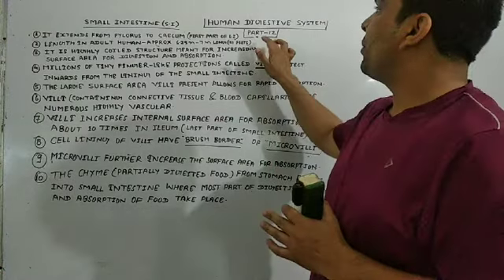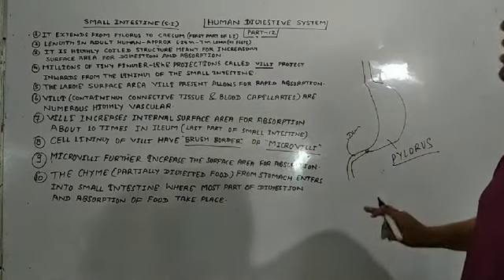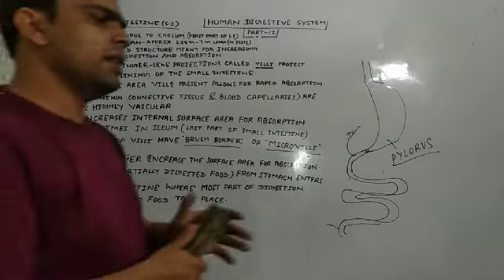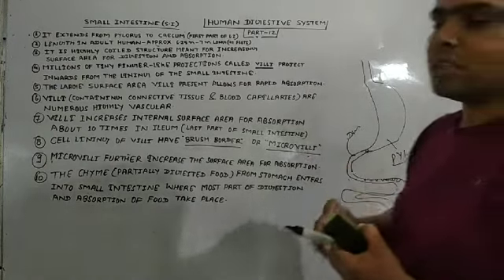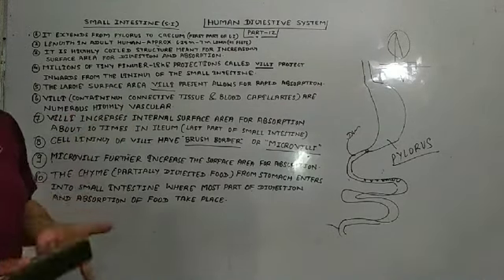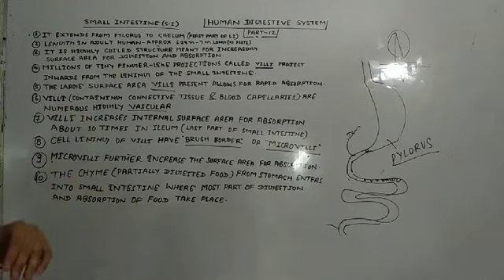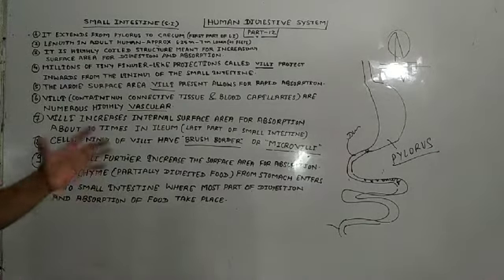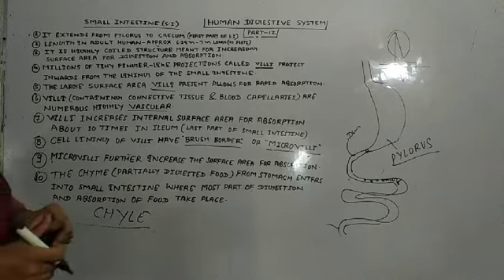Human Digestive System(Small Intestine Basics)Part-12 Eng.Med.